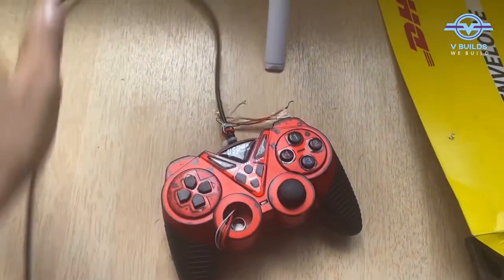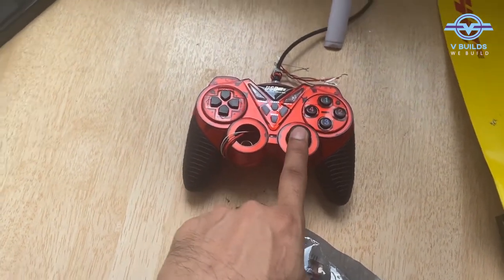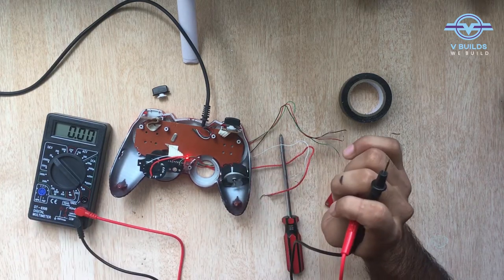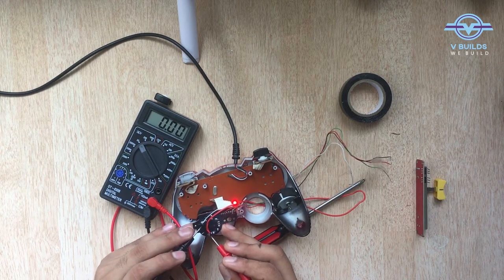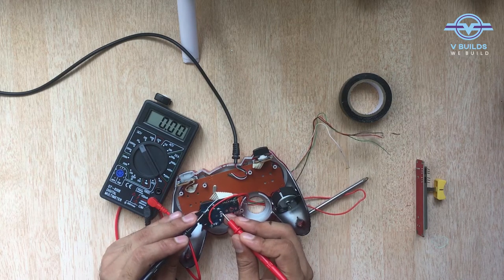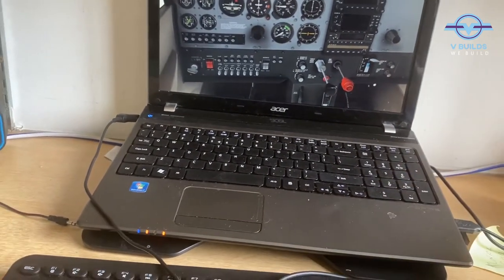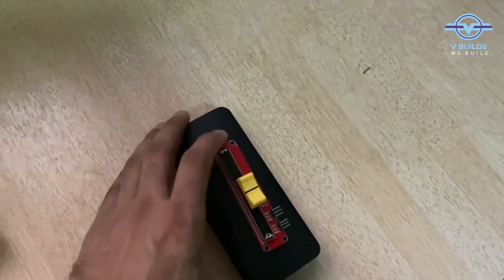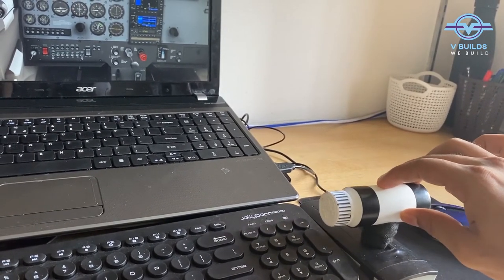Flight Simulator 02- Throttle Control D.I.Y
In this video we will make our own flight simulator throttle control using some waste and some usefull material this is the cheapest flight simulator throttle that you can build.
Linear potentiometer:

We will be converting a Normal joystick into a flight simulator throttle this technique can be used to make single or multiple throttle levers.
All we are going to use is a gamepad and a linear potentiometer. This is a cool DIY and learning experience. The good thing is you do not need an arduino  or any coding knowledge this is basically just plug and play and very easy.
A linear potentiometer is a type of position sensor. They are used to measure displacement along a single axis, either up and down or left and right.
It has three pins one is to be connected to +5v other to ground and the last is the signal wire which determines the position of the potentiometer and tells you where the airplane throttle lever is right now.
it becomes very easy oce you have an external throttle control it becomes very veryeasy to fly a plane so if you are a flight simmer this is a must have since the throttle levers are very expensive hence i deided to build one of my own. I made this using all the things that i already had at home so the expense is very very cheap

Just look aroud your house for similar shapes which you can use and you dont need any 3d printer for doing this build.

It has never been easier to build an impressive flight simulator cockpit. High definition displays are cheap, computers are fast, the software is outstanding, and there are so many choices for flight controls. But you may be starting off with just a keyboard, mouse, and a monitor - so how do you make that into a realistic home airplane cockpit? My comprehensive e-learning courses teach you how to build an aircraft cockpit or a functional framework for your controls. This enhances the realism and improves your experience with your simulator software.

The DIY Flight Sims tutorials have something for everyone. Choose the project that best suits your needs, enroll in the online course, and start building. Each course includes step-by-step instructions with video clips, illustrations, diagrams, and print-out templates. You can view the course on any device, including tablets and smart phones. Plus, you get FREE access to the Builder Academy where you learn all the basic DIY Flight Sim construction techniques. Your local home improvement store sells the building materials you will need.

11

Flight simulators can be a great way to fly an airplane without the expense of fuel and equipment or the risk of crashing, but showing surroundings and info on a single monitor has its limits. To make things a little more true to life, Ryan H (AKA “FlightSimMaker") has come up with a X-Plane11-compatible Garmin G10000 simulator based around the SimVimCockpit interface.

This customizable system allows users to place a variety of controls and indicators on an external display, freeing up your main screen(s) for actually seeing the environment. In this case, Ryan decided to go with a 12.1” LCD panel for flight info along with a 3D-printed bezels, creating a truly immersive experience.

Auxiliary include a number of rotary encoders, along with a whopping 32 tactile switches for each screen. An Arduino Mega is used to read these inputs, with the help of five 16-channel multiplexers (CD74HC4067).

Cost per display is around $250, though this would appear to not include the interface or computing setup required. Print files for the device are available on Thingiverse, and the bezel is broken into four pieces that can be printed diagonally on a small printer and glued together.